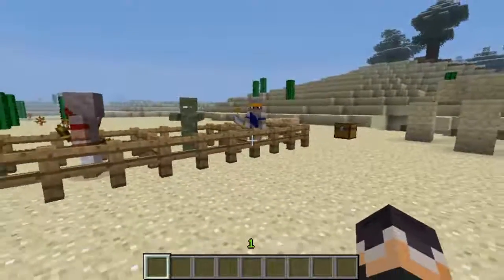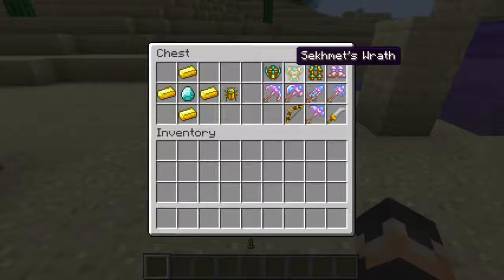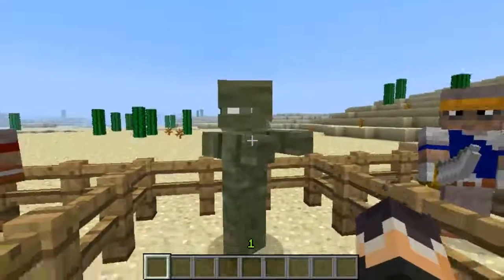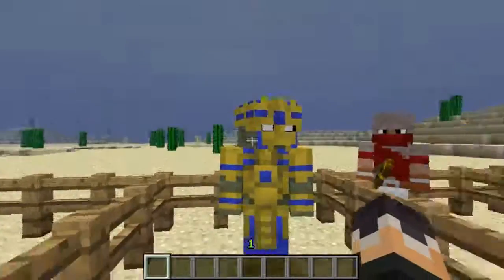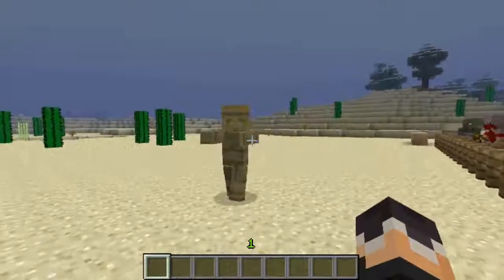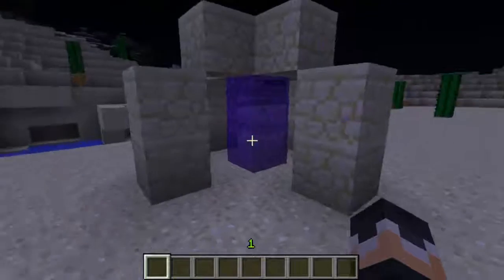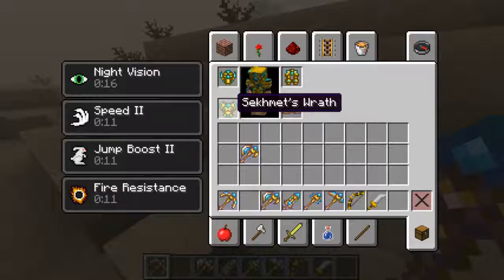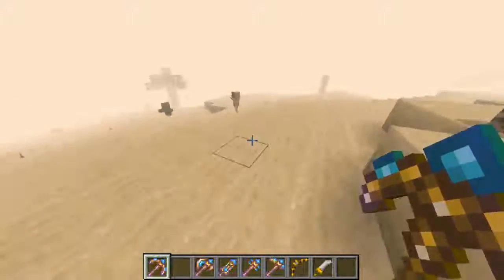Sky Does Minecraft! Minecraft Mod Showcase ATUM DIMENSION!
Look! Sky Did Minecraft! SkyDoesMinecraft! Sky Does Minecraft!